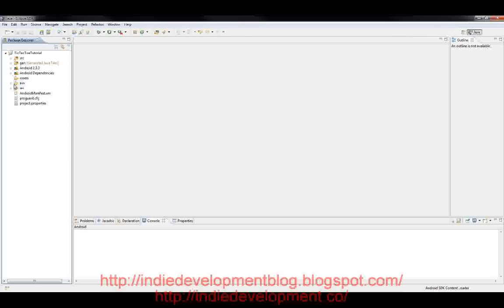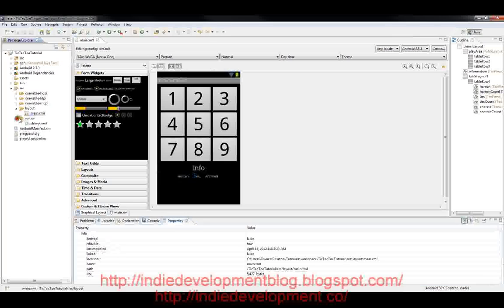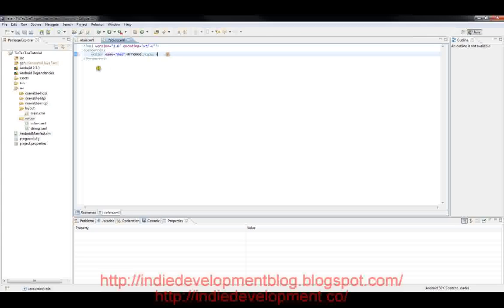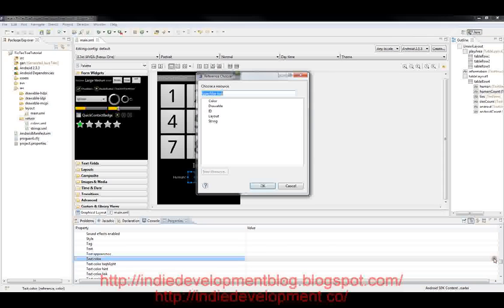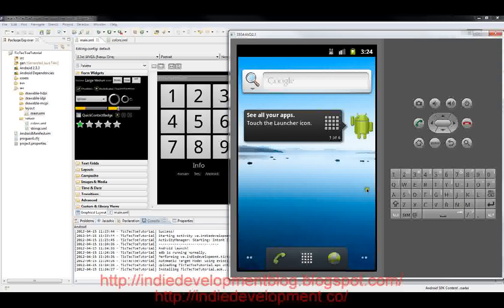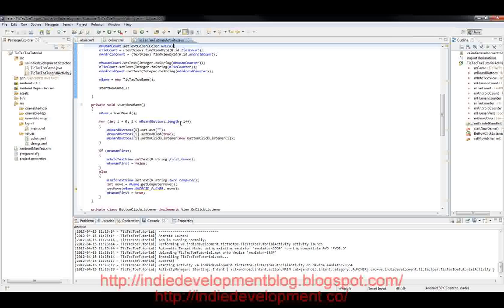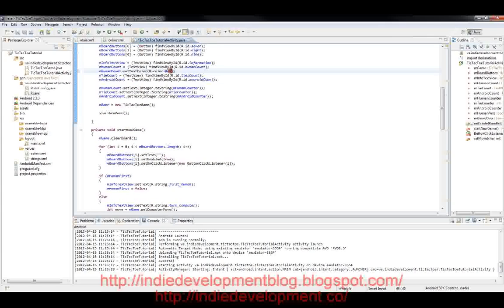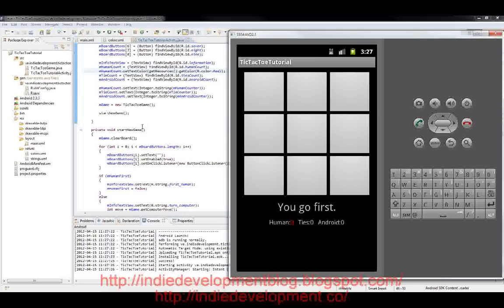Andriod Development Community Question : Changing Text Color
This video will show you how to store color values in xml and use these values to change the color of text in both your layout file and / or in your code.